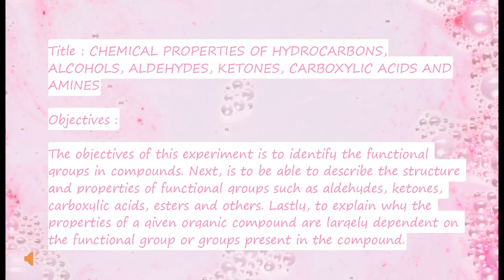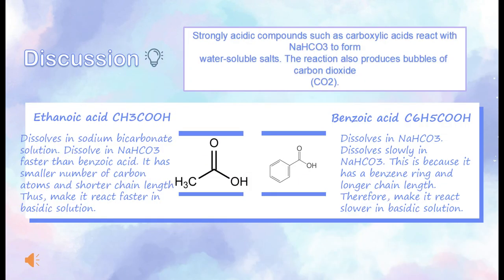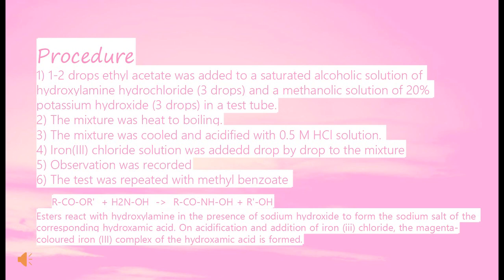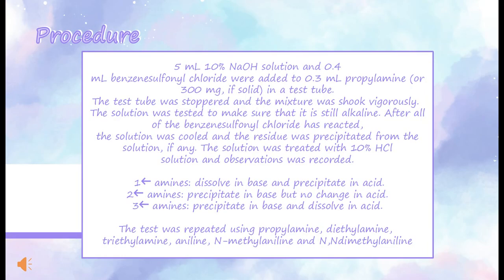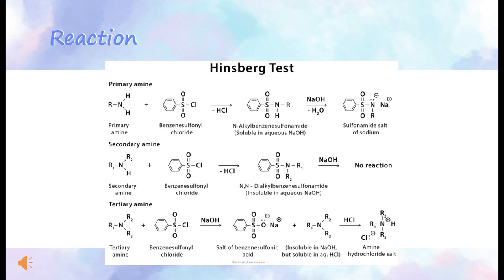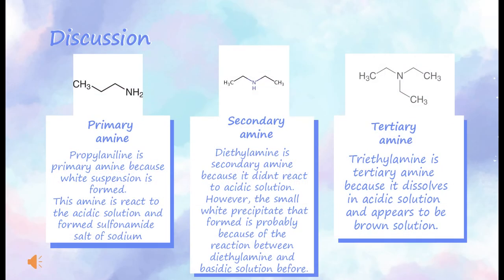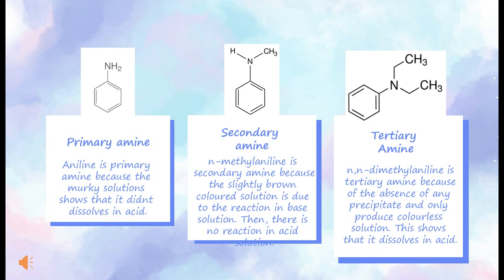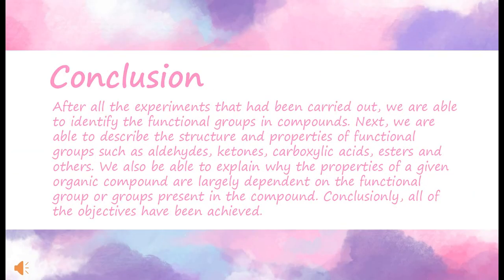TASK 2 SIC1003 17205953